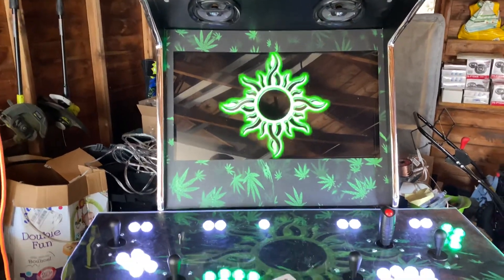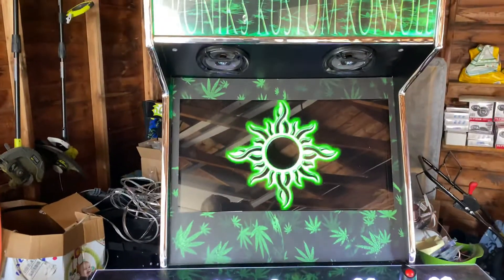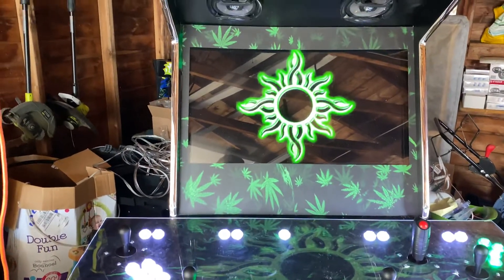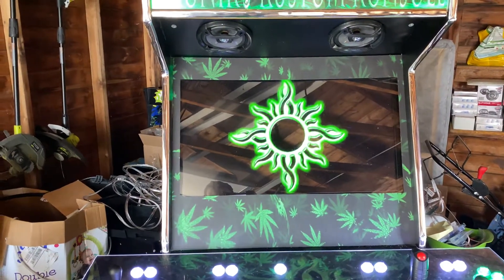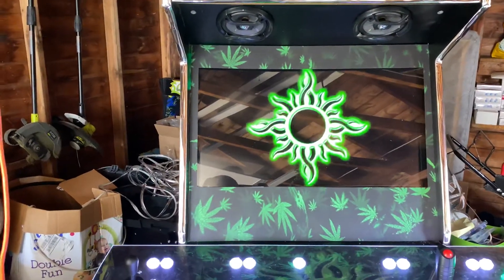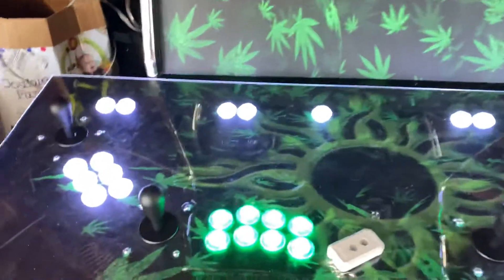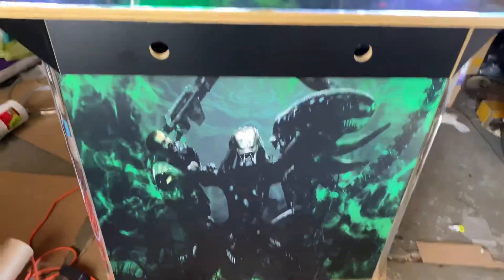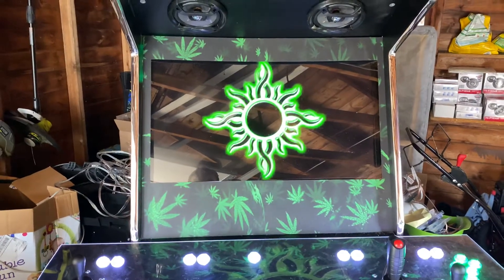The beast is alive!